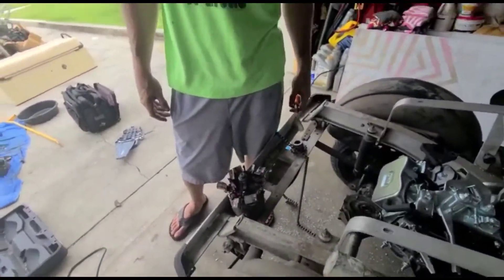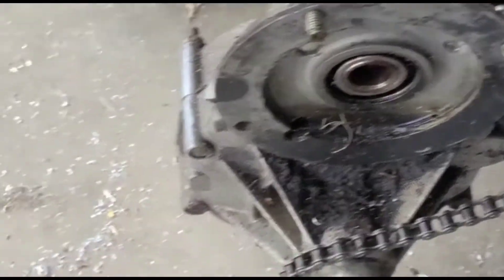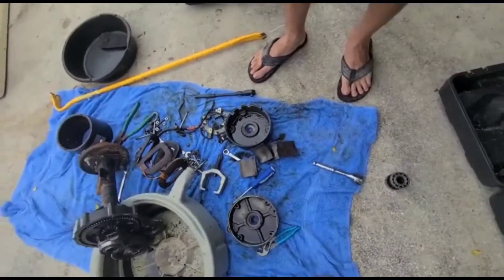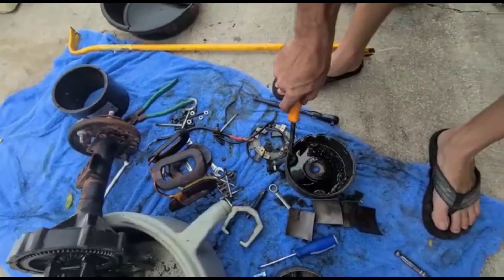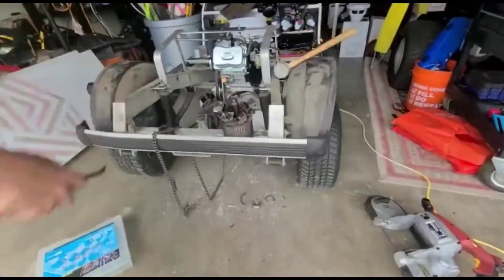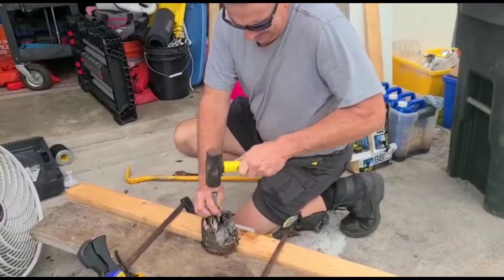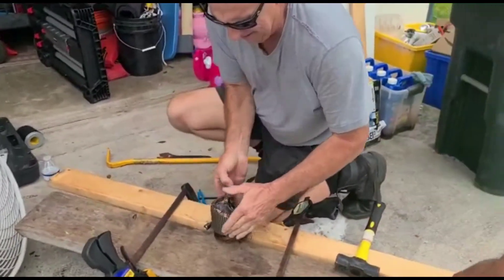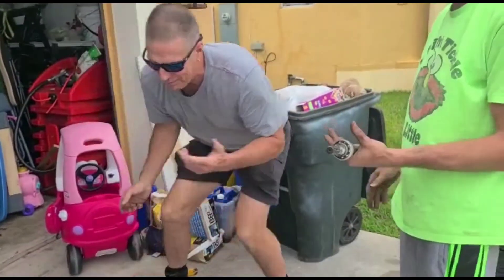Convert electric to gas golf cart project part 5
Convert electric club car ds to gas golf cart. Message with any questions! Follow for more updates!